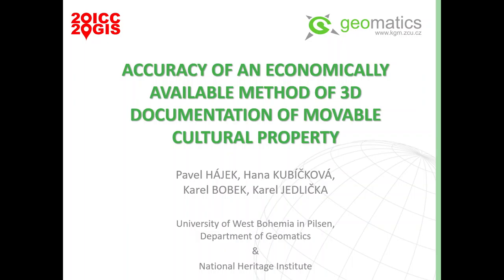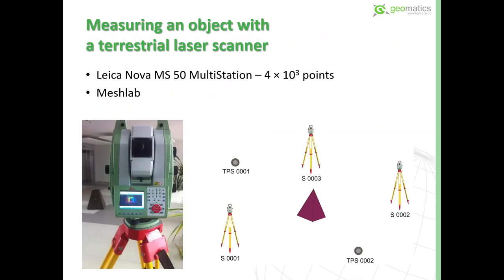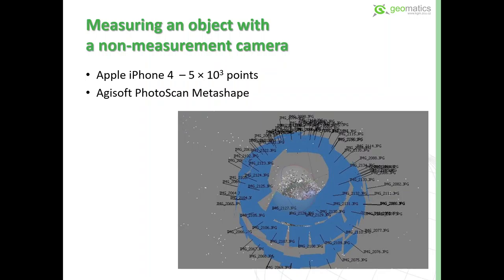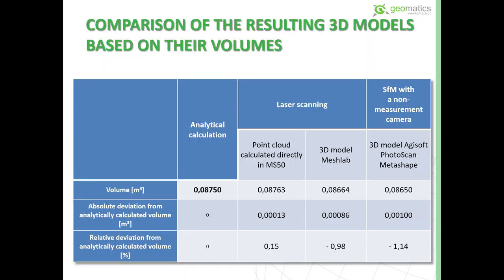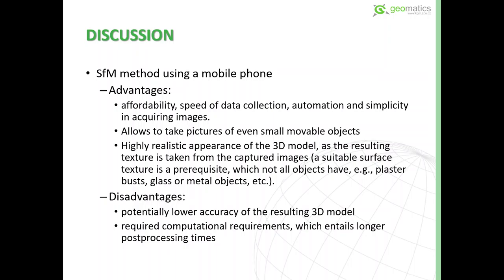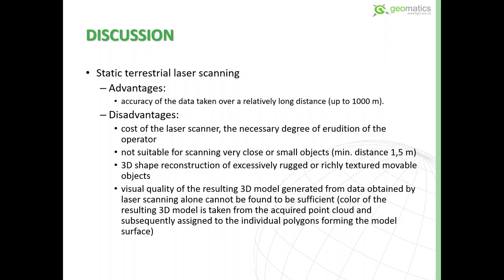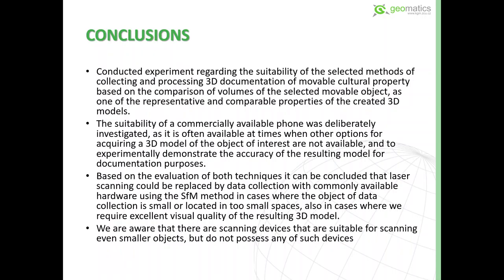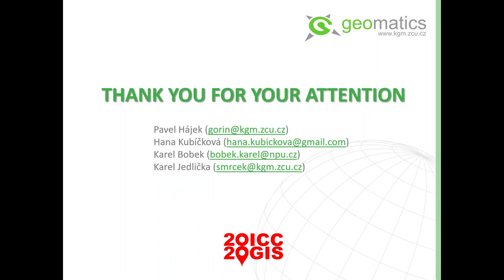Accuracy of an economically available method of 3D documentation of movable cultural property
Pavel Hájek, Hana Kubíčková, Karel Jedlička and Karel Bobek